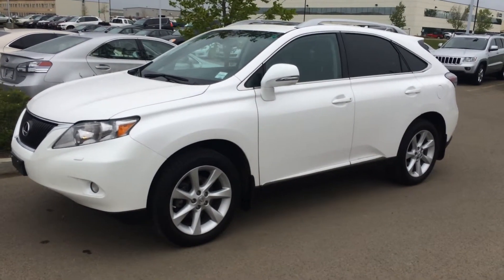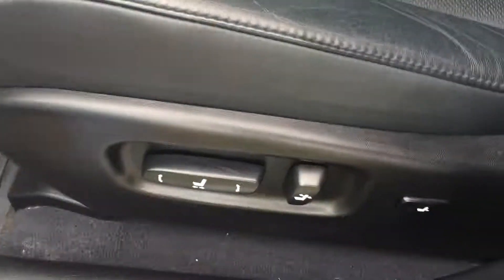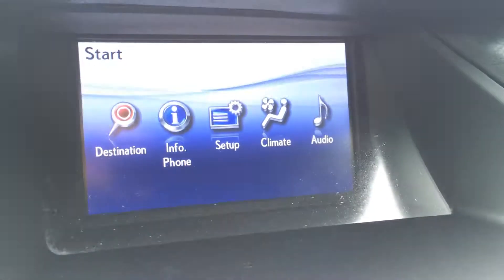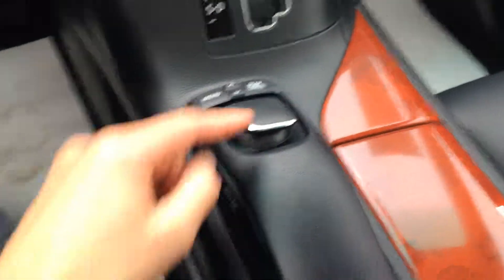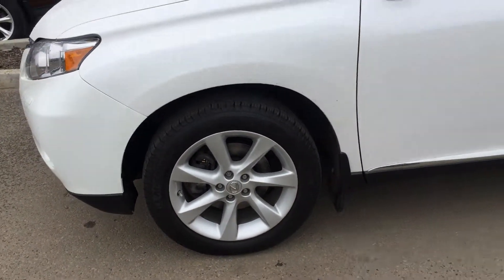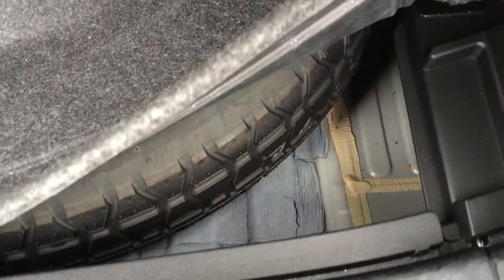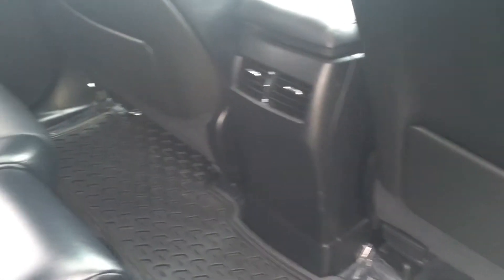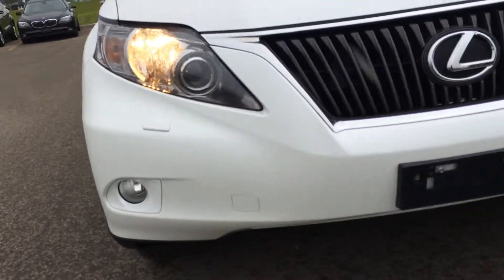Lexus Certified Pre Owned White on Black 2012 RX 350 AWD - Touring Package Review - Nisku , AB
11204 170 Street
Edmonton, Alberta
T5S 2X1

This is a 2012 Lexus RX 350 AWD 4dr with 6-Speed A/T transmission White[0077,Starfire Pearl] color and Black interior color.  This video is recorded and uploaded by cDemo Mobile Inspector